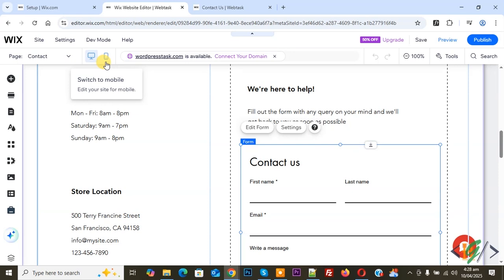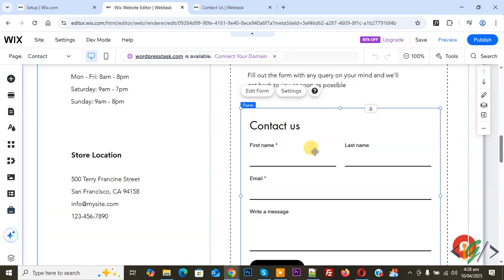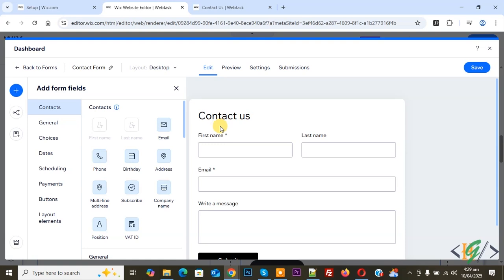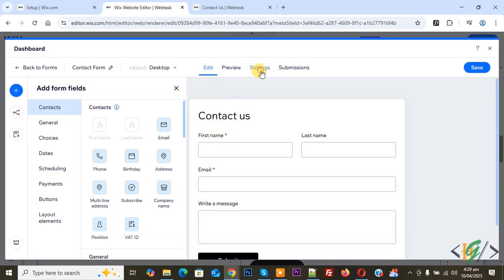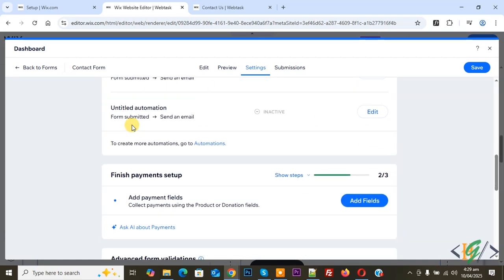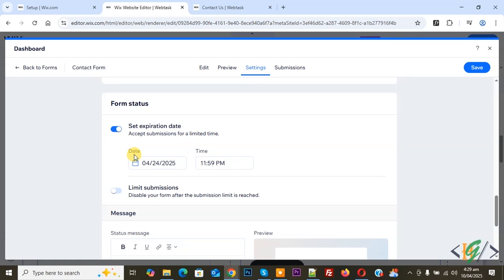How to Set Expiration Date for Wix Form | Accept Submissions for a Limited Time in Wix Site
In this wix tutorial for beginners you will learn how to set expiration date and time for wix forms in website using form status. So you can enable option and then select date and time according to your requirement so when date and time came then form will expire and not accept any new form submission after that specific date / time you mention.